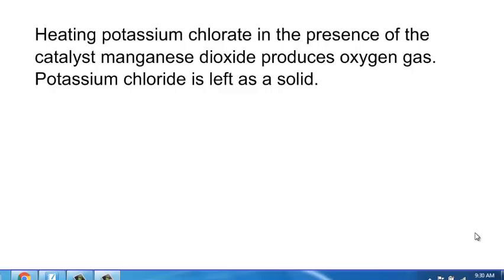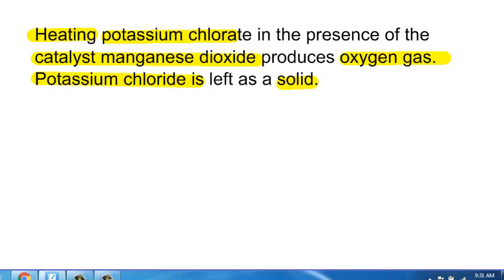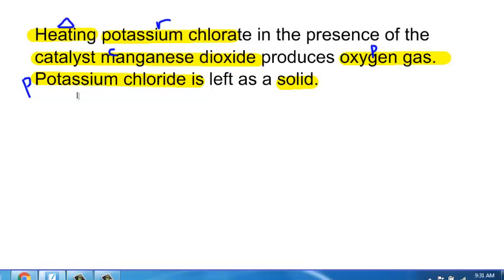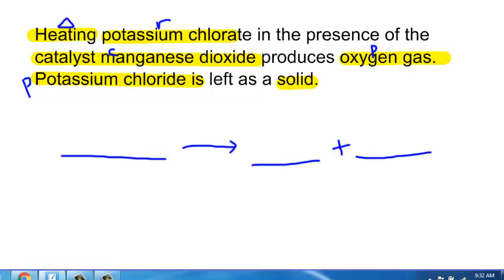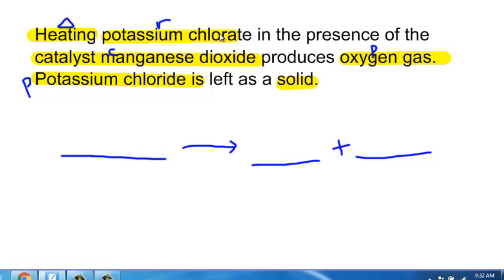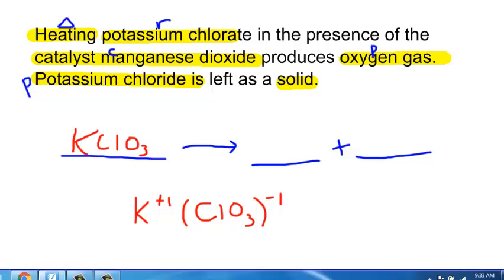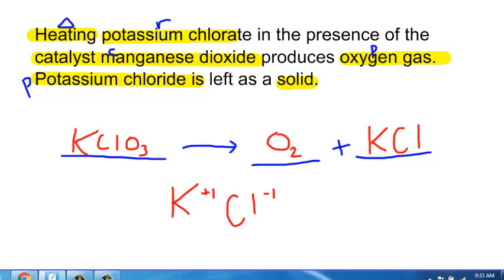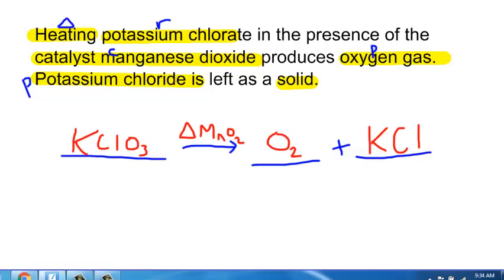Intro to Rxns Interactive 1